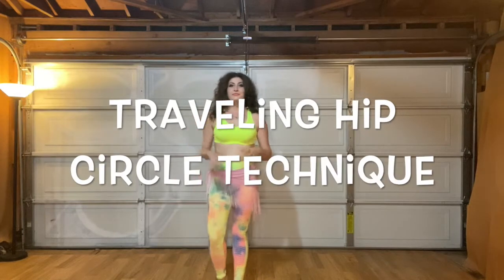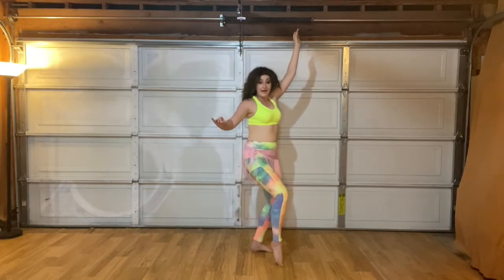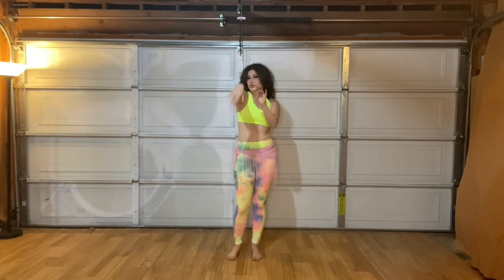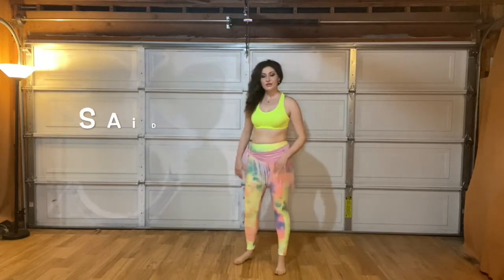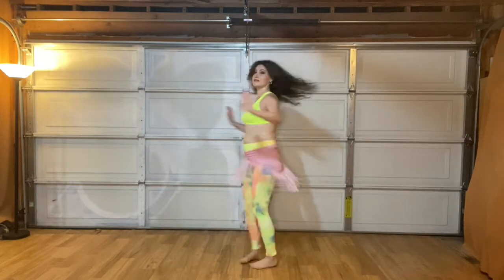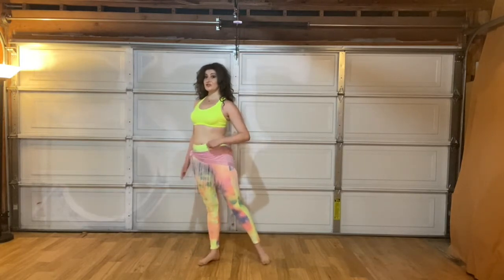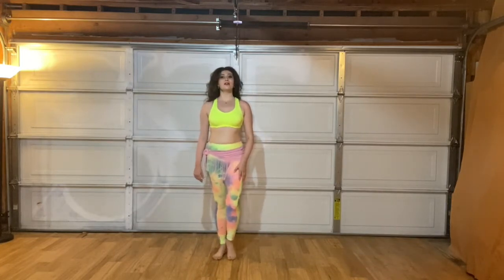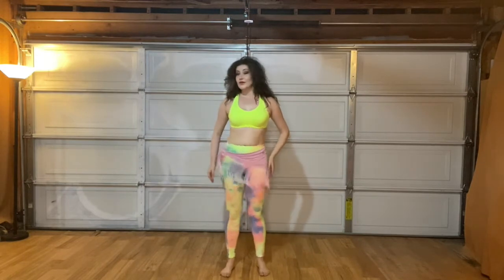Myriam Fares Haklak Rahtak ميريام فارس - حقلق راحتك Belly Dance Choreography Tutorial | Shamiram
Hi Friends!
You requested for me to do a choreography video to this great song, so here it is! I also considered your request on focusing more on technique, so I have added some technique explanations here, as well! To get to the actual choreography, skip to 17 mins into the video! Enjoy!

Next choreography video will be to Roubi's song "Leh Beydari Keda" (also special request). See you soon, and happy dancing!